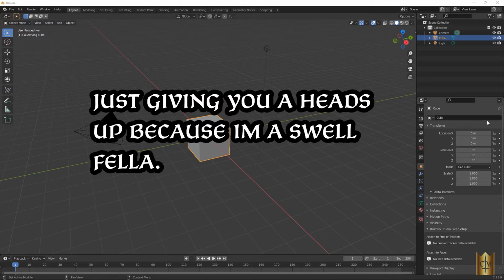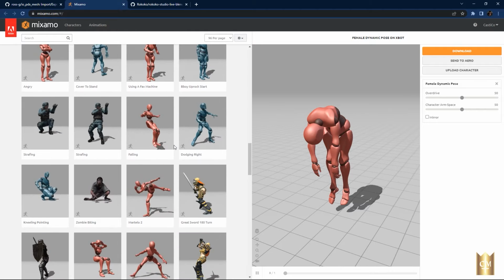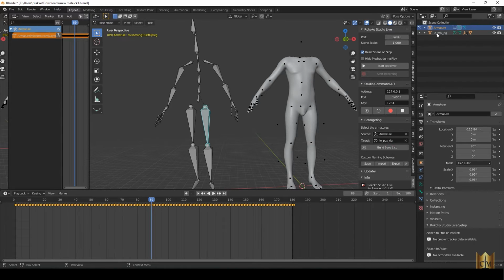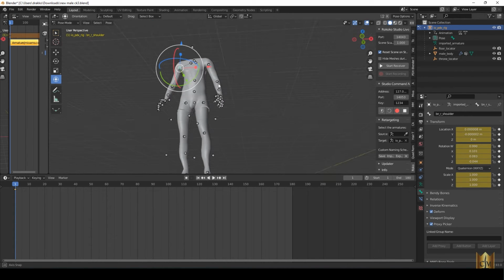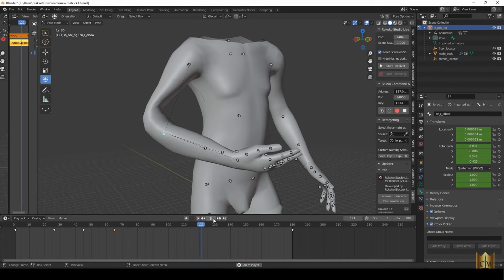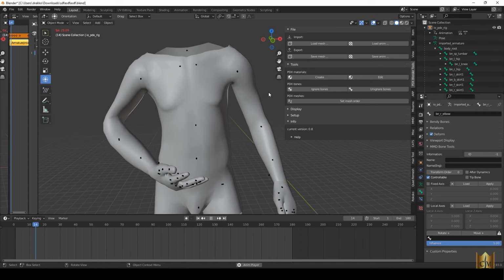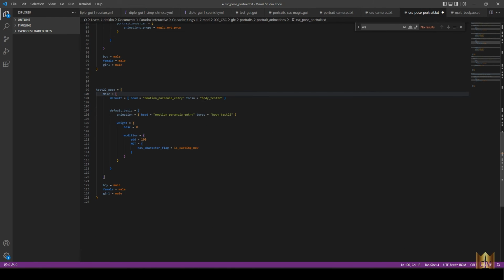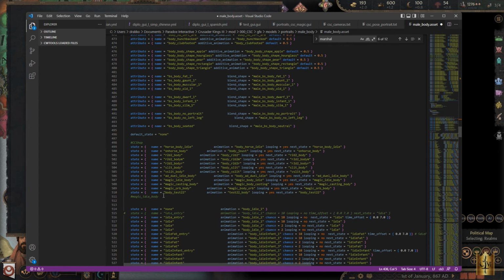CK3 Character Animation Tutorial : Beginners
45 min tutorial for character rigging in CK3.
From blender to in game pipeline.

This video was cursed for like a months and recorded 3 different times for an hour or so before I decided to just finish it today and gauge interest before I put more effort in. If more people are into this ill do more.